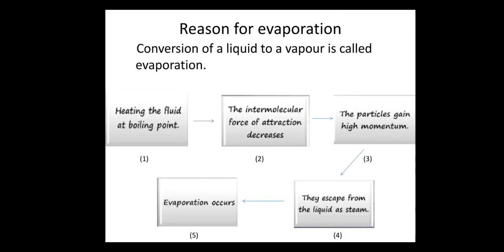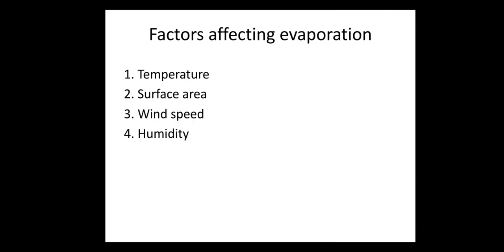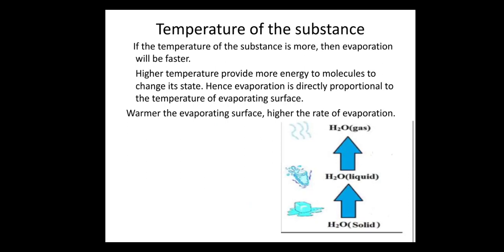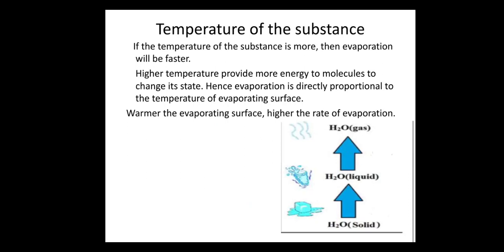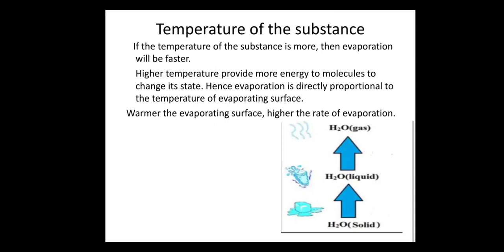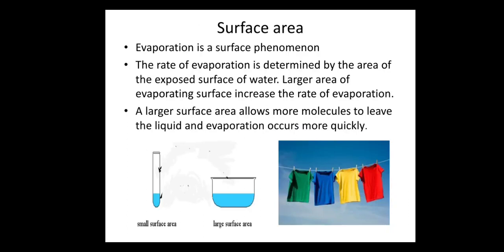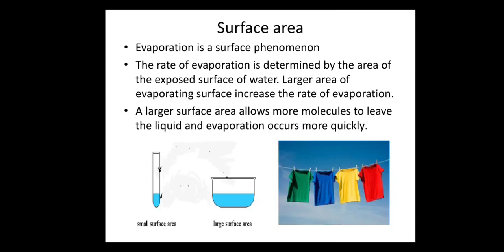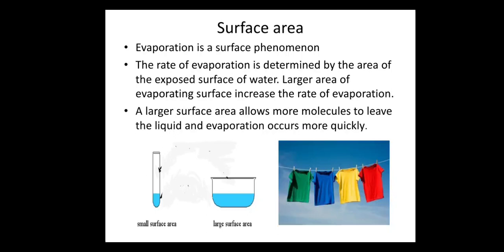Class 9th chemistry chapter 1(part7)